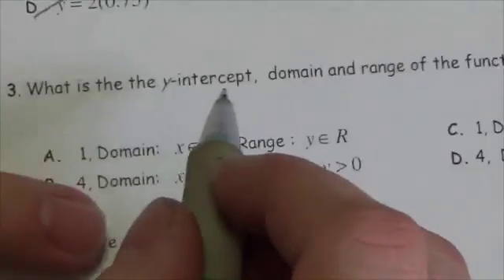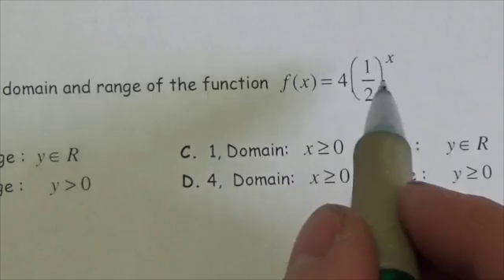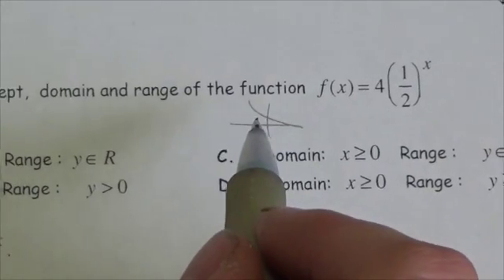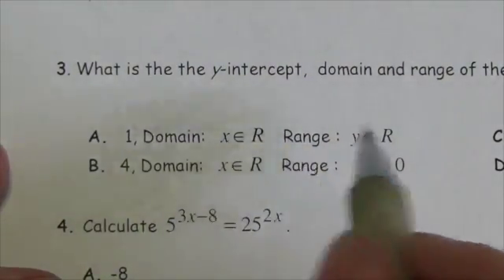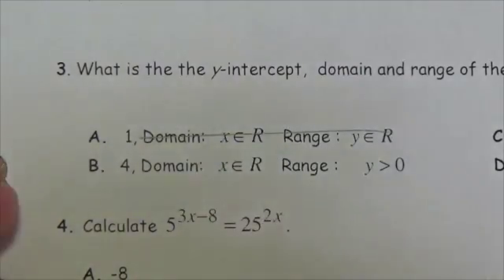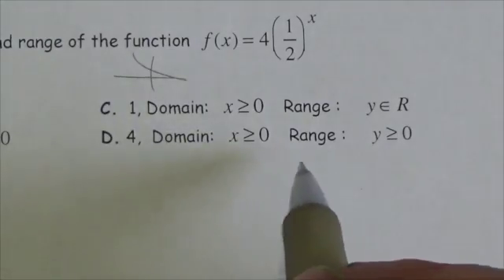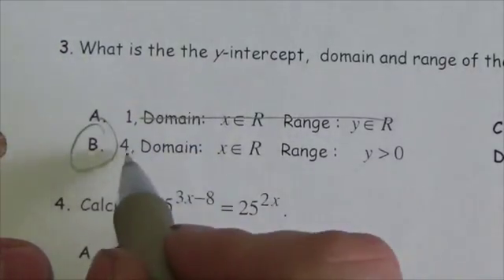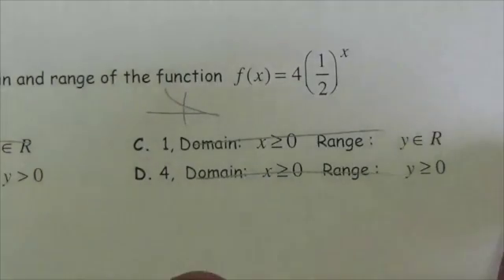Math 30-2 Exp Functions Review MC#3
This video is about the y-intercept, domain and range of an exponential function.